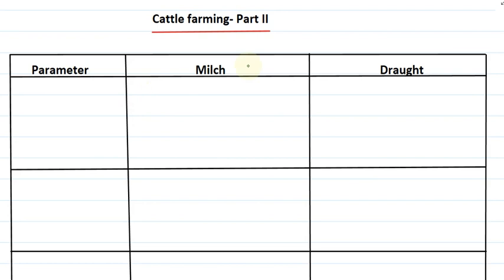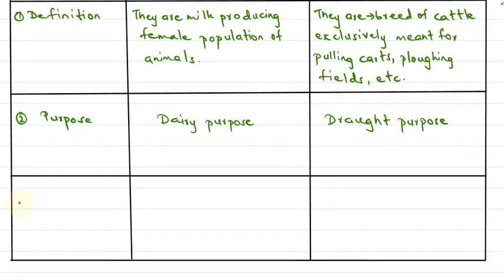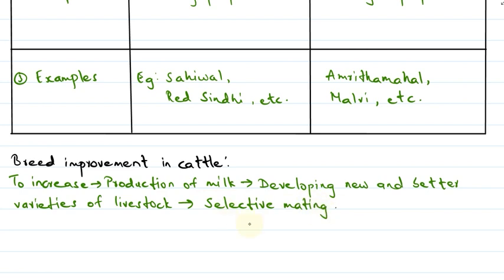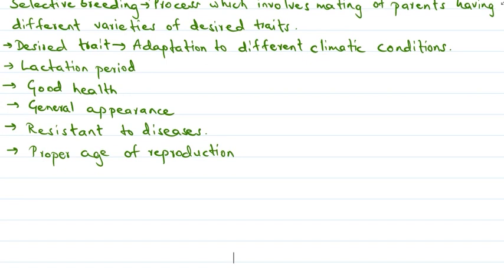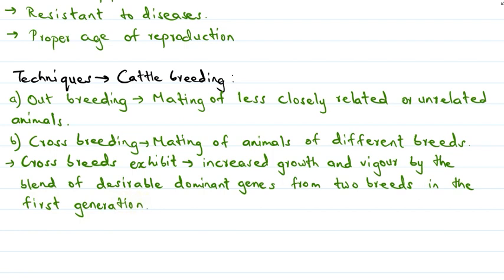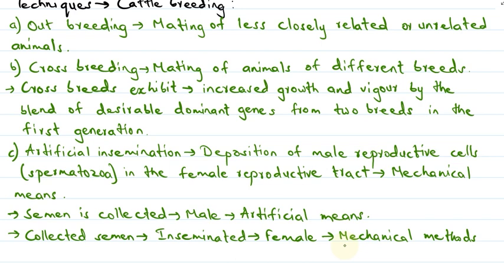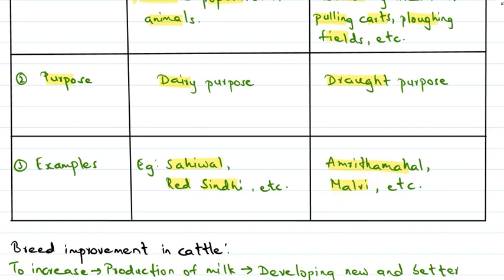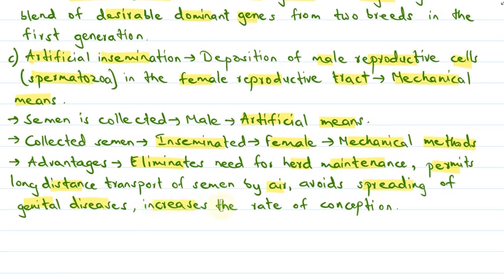Improving Cattle Breeds for Successful Cattle Farming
Cattle breeding is an important aspect of successful cattle farming. In this educational video, discover techniques to improve cattle breed and enhance your cattle farming operations. Suitable for students in grades 6-12, this video provides a step-by-step guide to improving cattle breed. Don't miss out on this opportunity to expand your knowledge and improve your cattle farming practices!